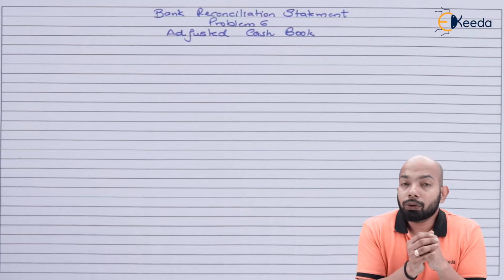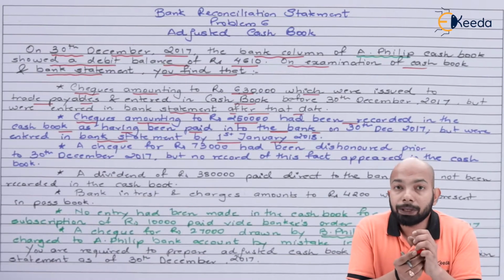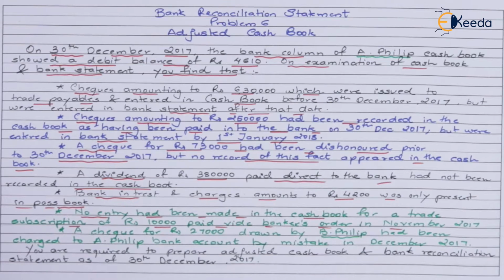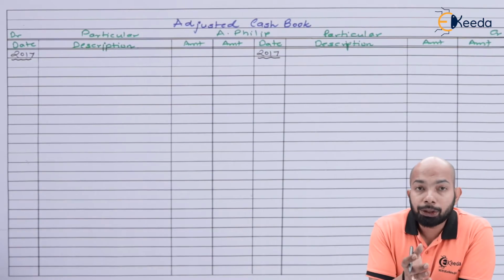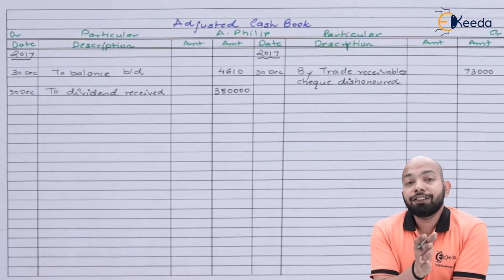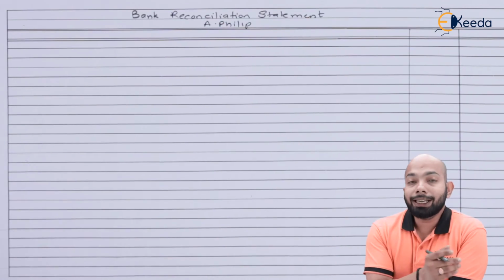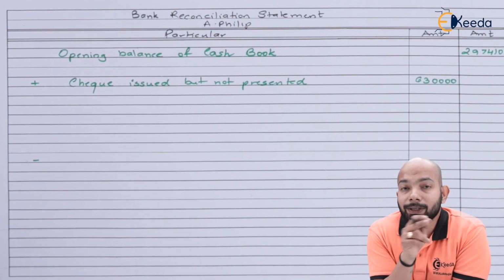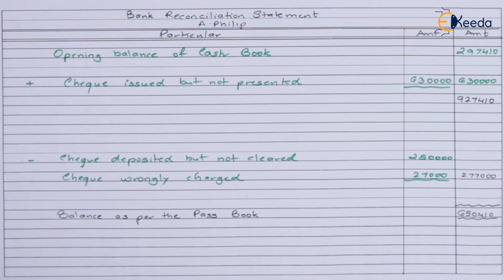Bank Reconciliation Statement Problem No. 6 - Bank Reconciliation Statement - CA CPT Accounts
Video Name - Bank Reconciliation Statement Problem No. 6

Watch the video lecture on topic Bank Reconciliation Statement Problem No. 6 of Subject CA CPT Fundamentals of Accounting by Professor Hrishikesh Revankar. Watch all Commerce and Management lectures with Ekeeda.

Happy Learning.